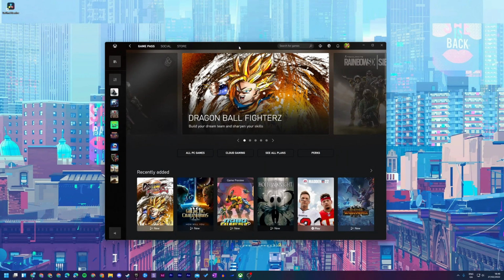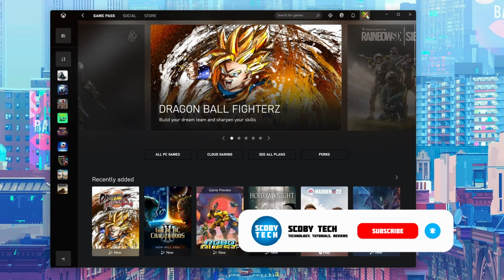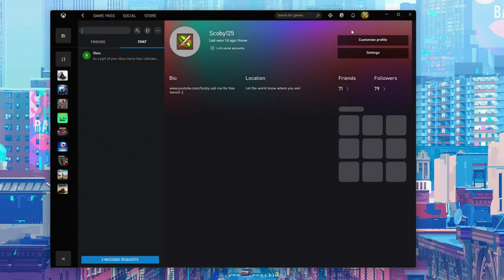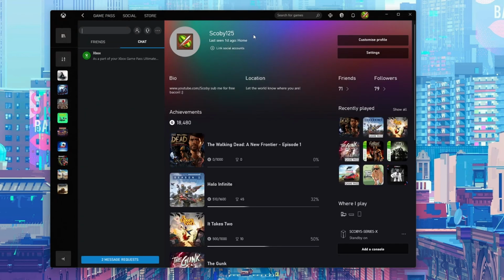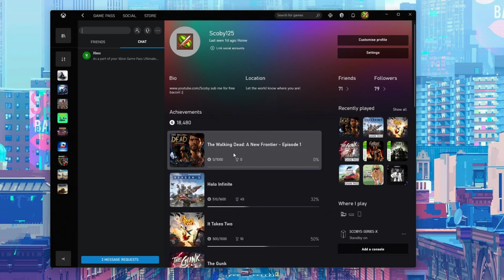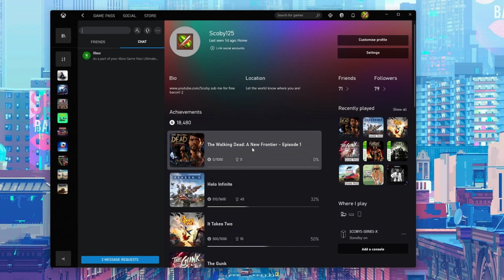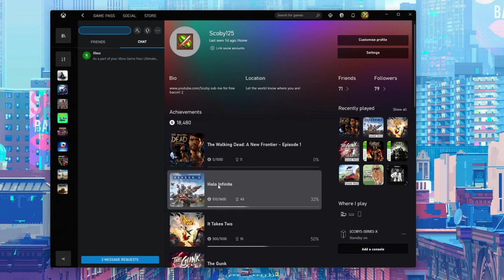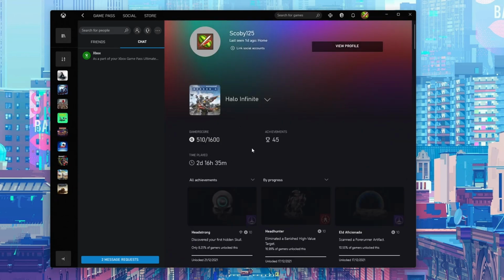How to See Playtime on Xbox App on Windows!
Hey, guys, my name is Scoby Tech and in today's video, I am going to be showing you how to find game playtime on your Xbox app in windows!

0:00 Intro
0:17 Show Gameplay time on Xbox App
1:14 Memberships and Outro